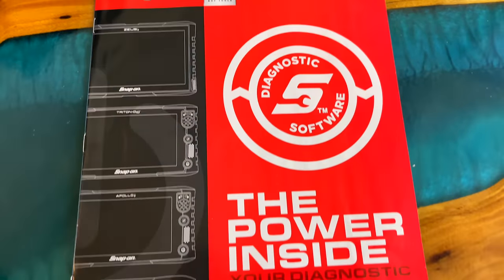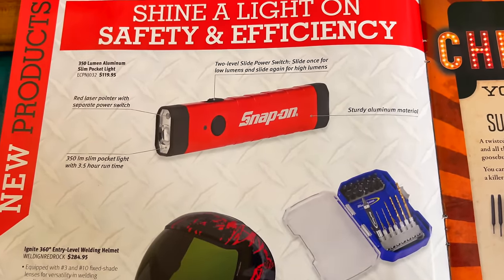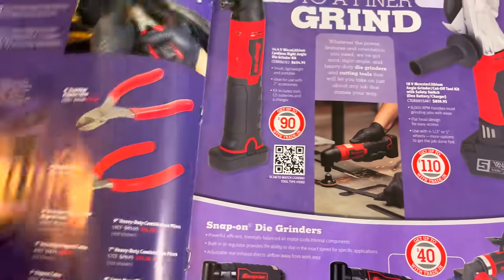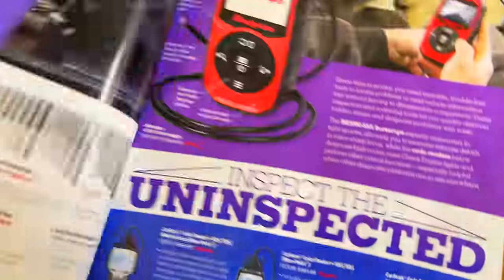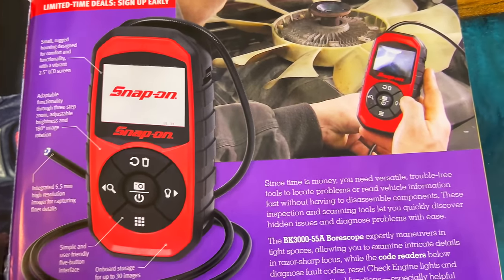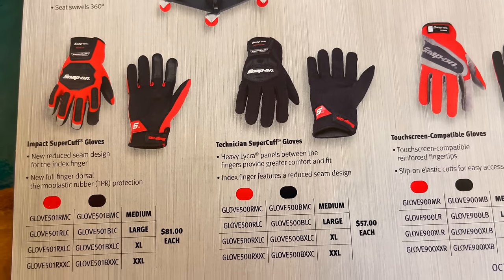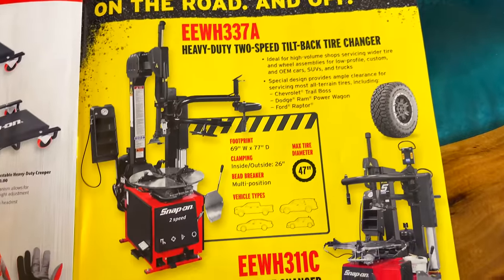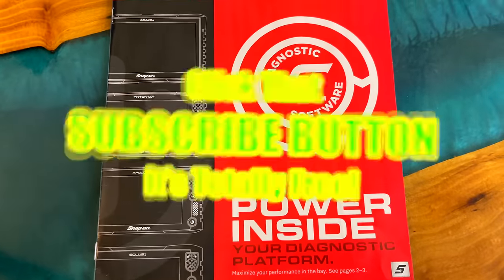Snap On Oct Flyer Review & Box Made For LSU Fans!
We take a look at the October 2024 Snap On Flyer. This one features a toolbox made just for LSU fans!

Koon Trucking
200 Davidson Dr.